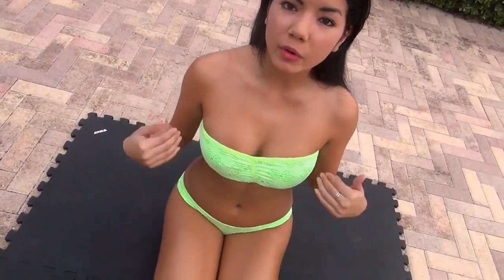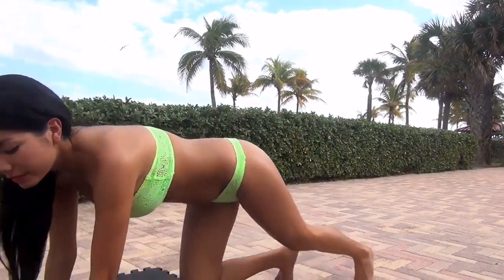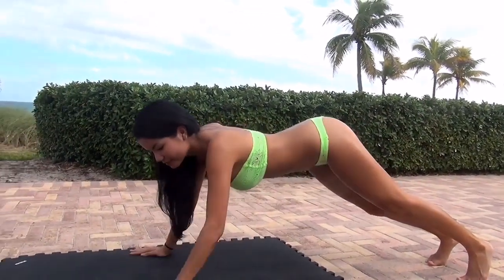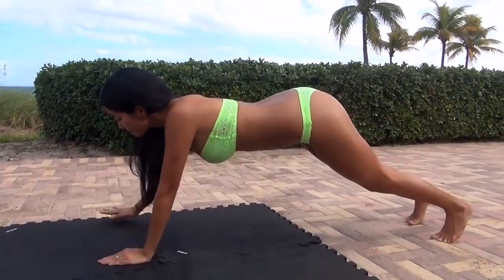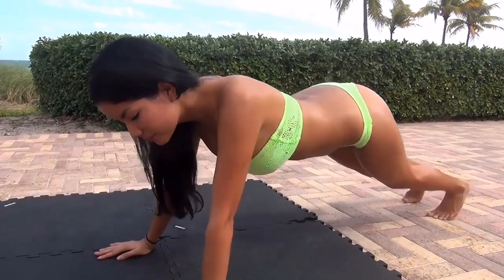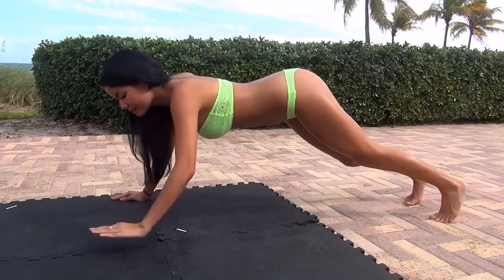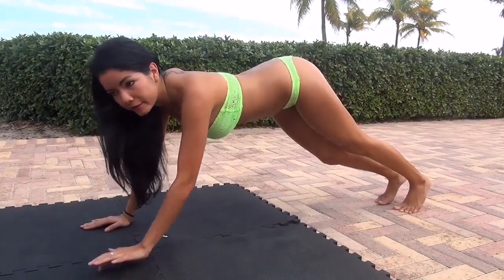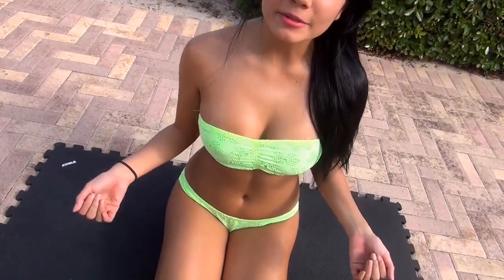Bikini beach abs workout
Heres three great ab exercises for a good ab workout: Walking planks, Reverse Crunch, and leg criss cross. Try to do as many as you can of each exercise. Repeat 2-3x for a good workout.

Bikini Model Heather Rubi